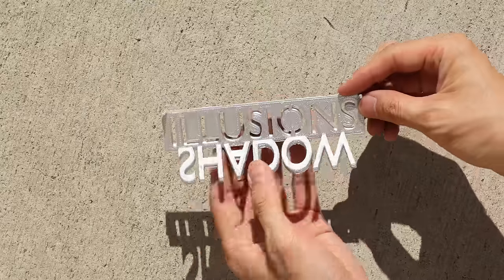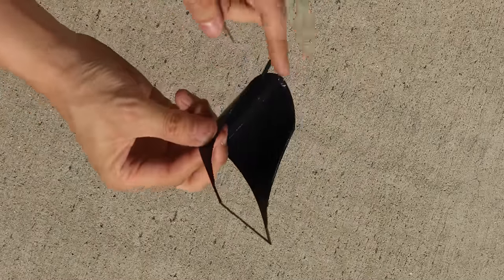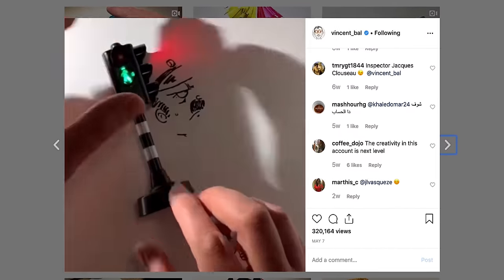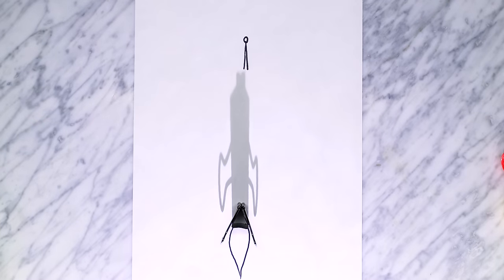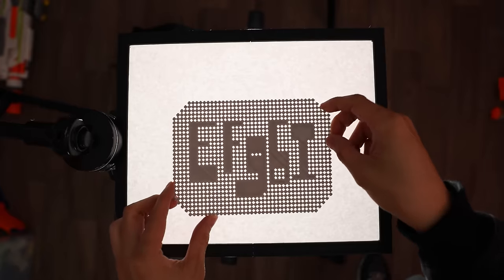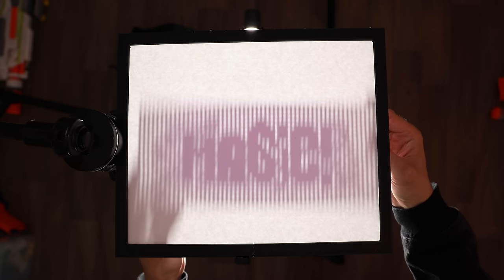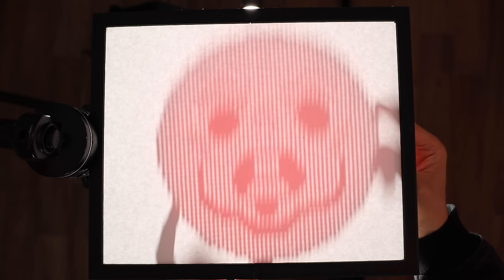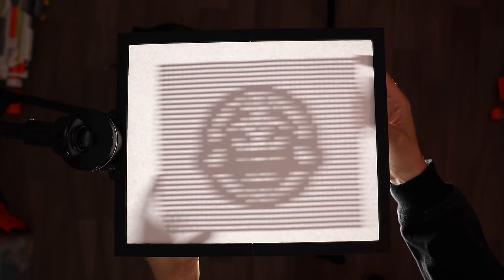Shadow Optical Illusions w/ Zach King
See if you can guess these 3D printed illusions that explore how light passes through them to create some surprising shadow illusions.

Thanks to Kijeon for designing these shadow illusions!
If you want to download the 3D print designs yourself and try them out for yourself, download these free files